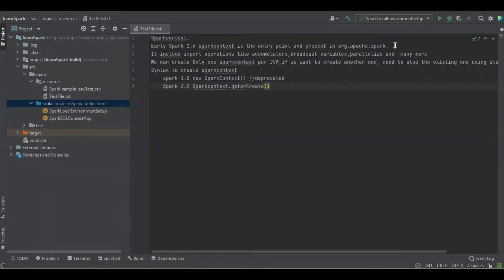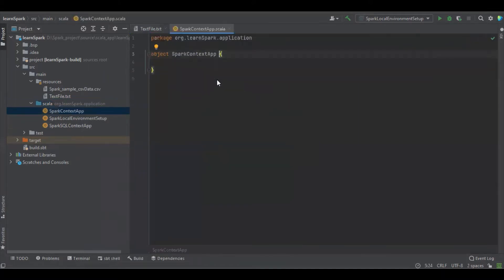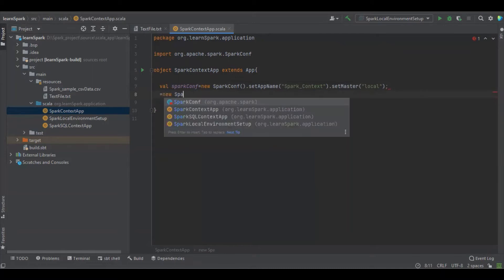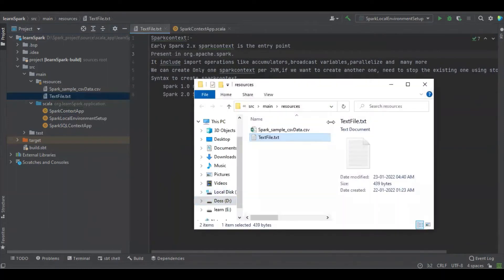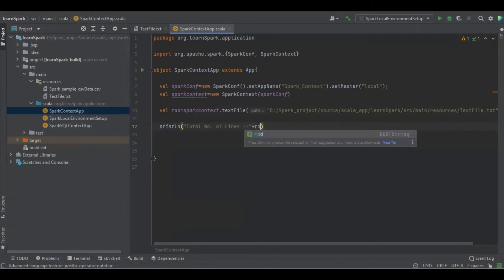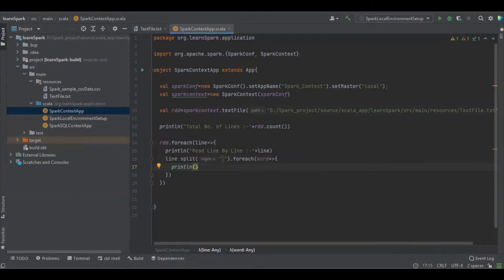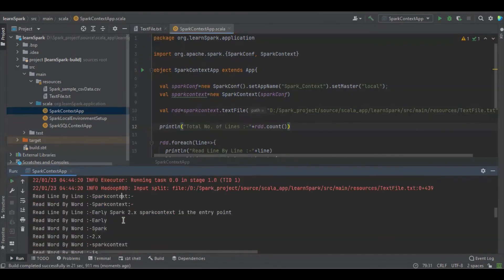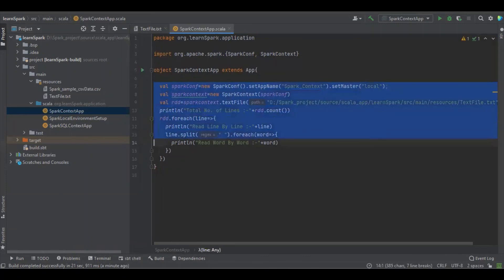Read Text file using Spark with scala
Here you will learn how to read unstructured data file using Sparkcontext with Scala